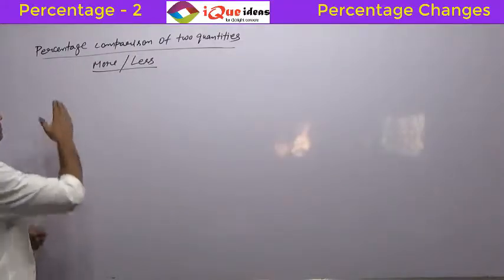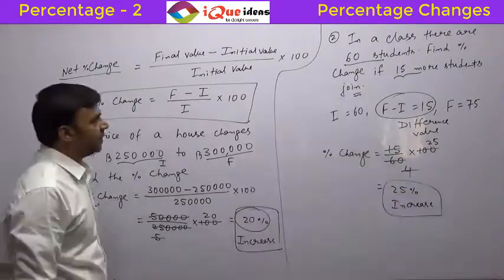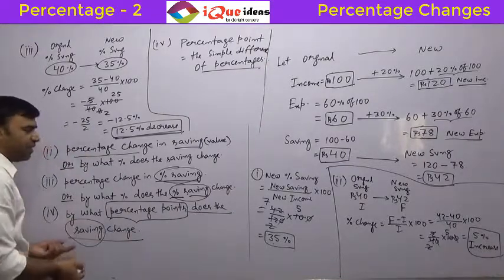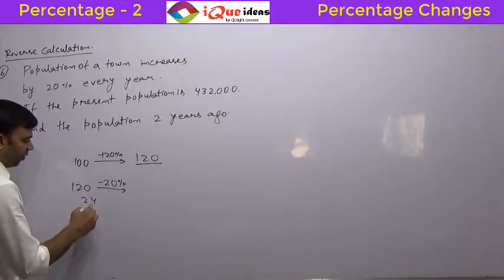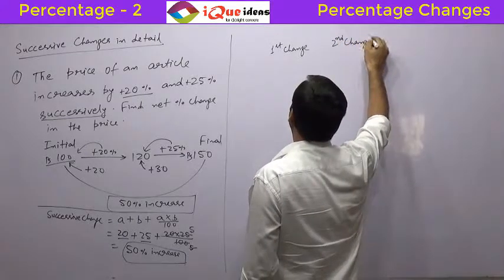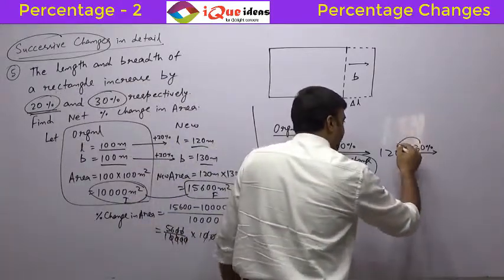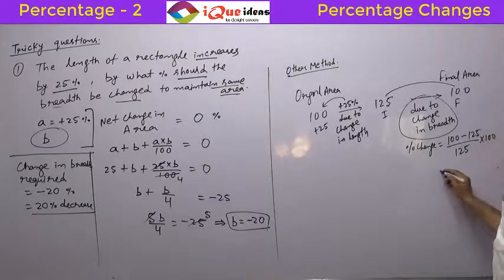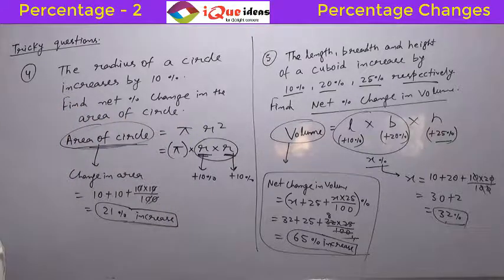Percentage 2 Percentage Changes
This Video includes all the questions based on Percentage changes, Successive change formula and its'applications followed by a sufficient number of solved examples.